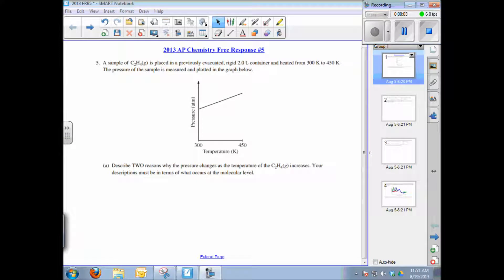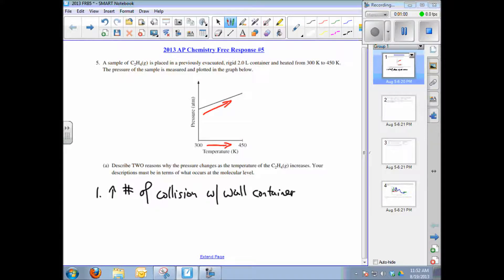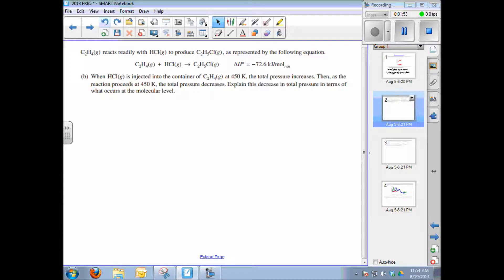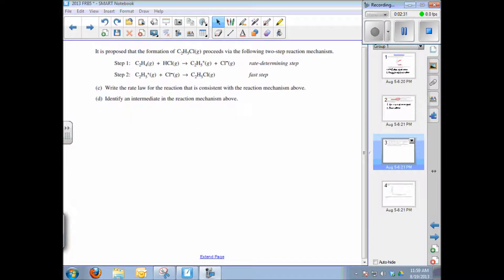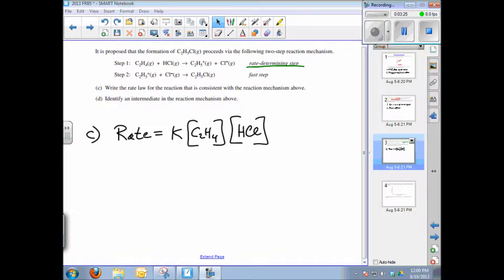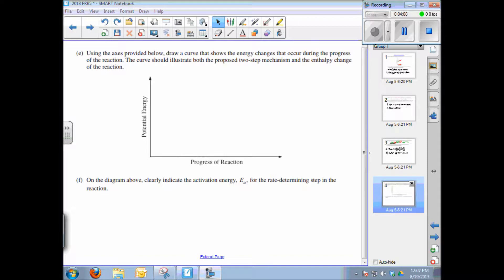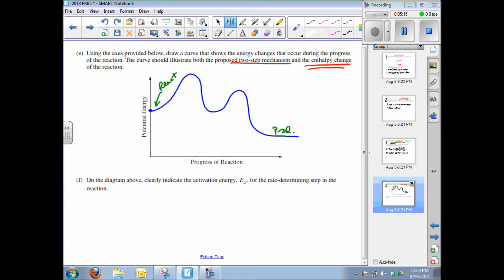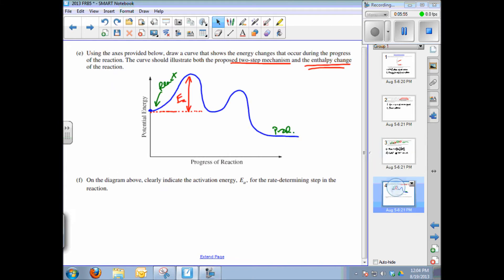2013 AP Chemistry Exam Free Response #5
This video tutorial solves free response question #5 from the 2013 AP Chemistry exam.